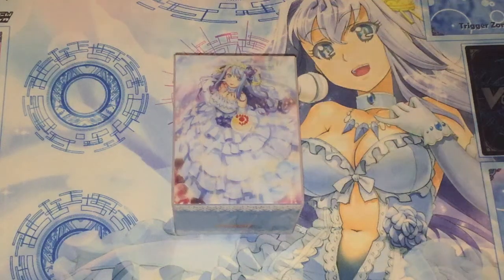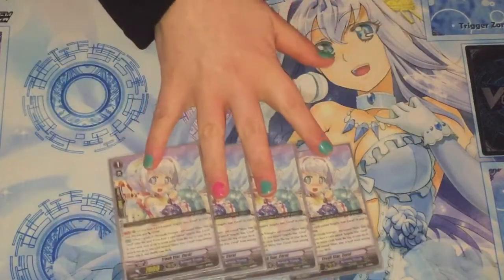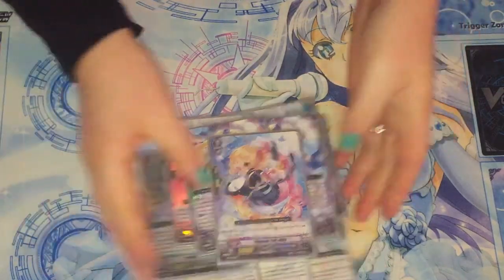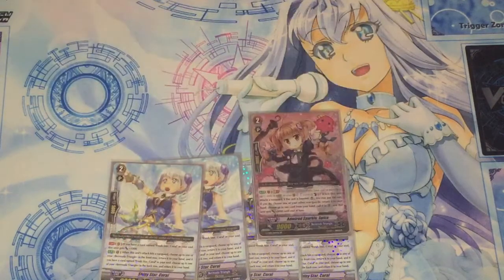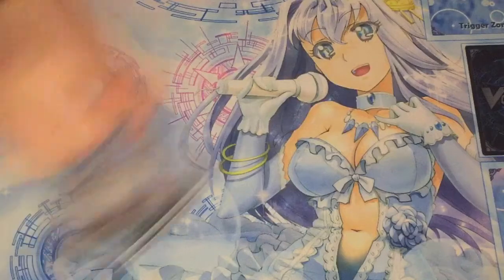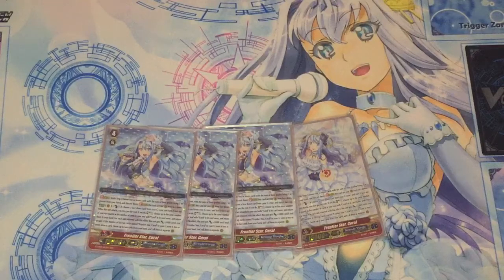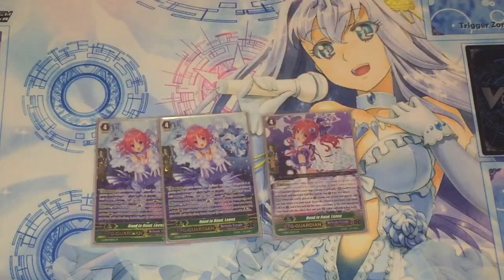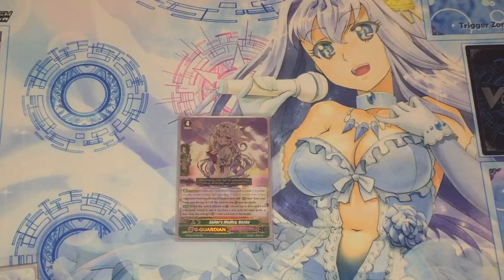Cardfight! Vanguard Coral Deck Profile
Today I bring you one of my favourite decks to play! Coral, in keeping with the retro theme of course